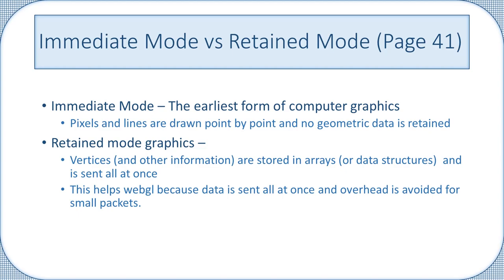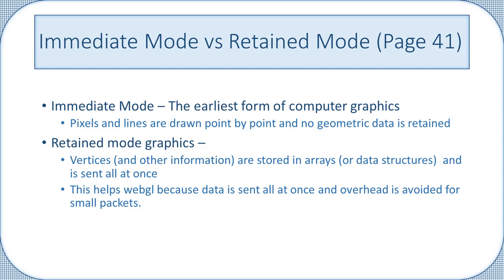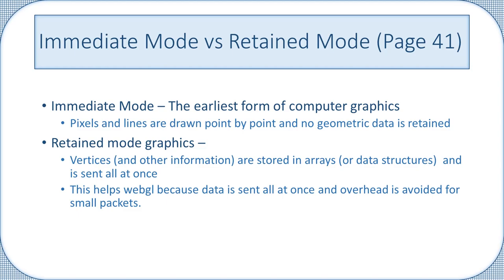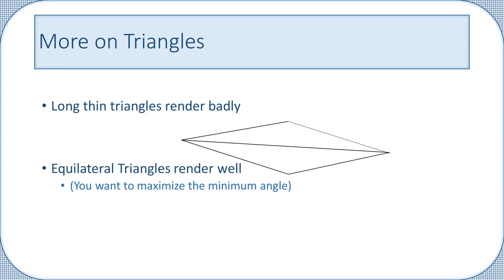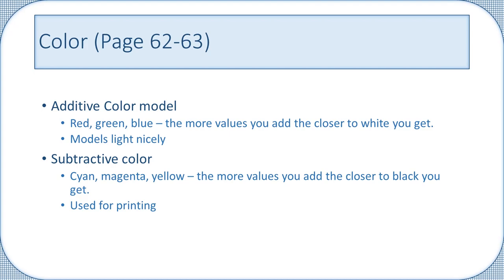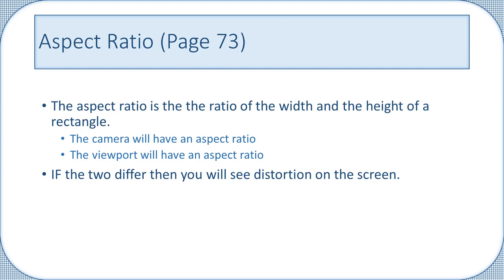Lecture 3 - Basics of WebGL